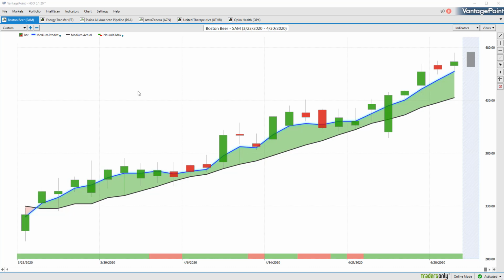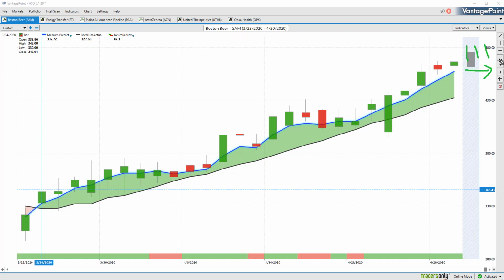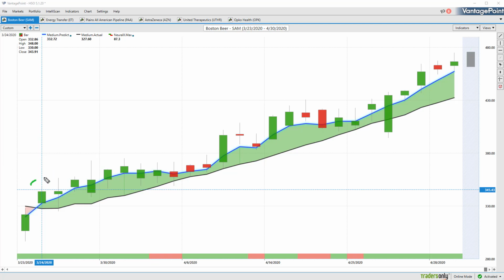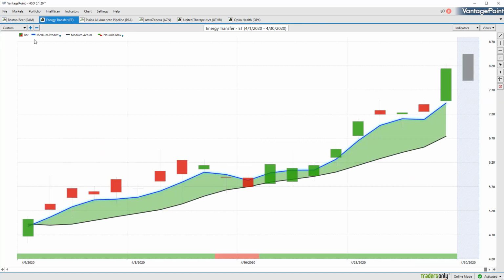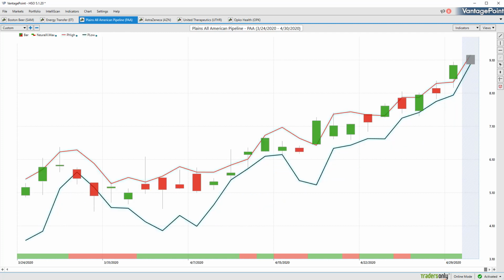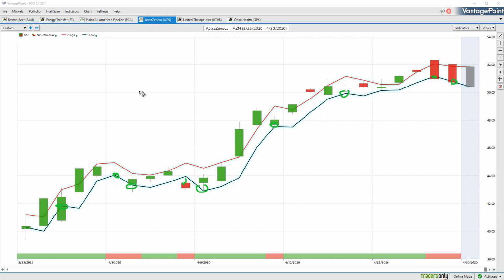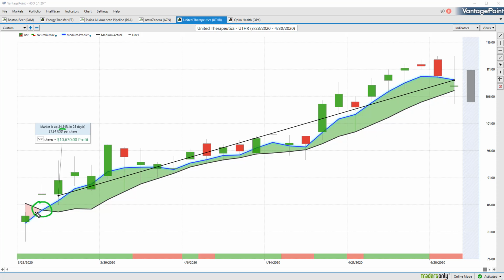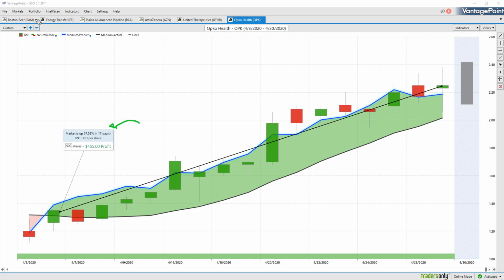Vantagepoint Hot Stocks Outlook for May 1st, 2020